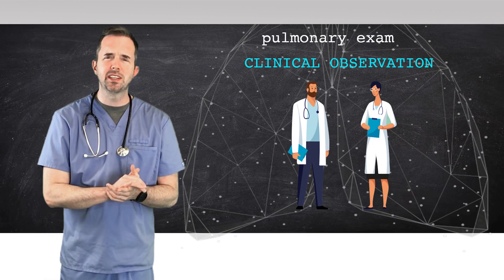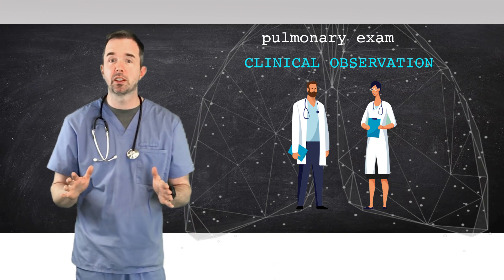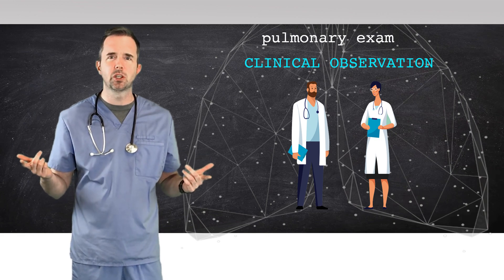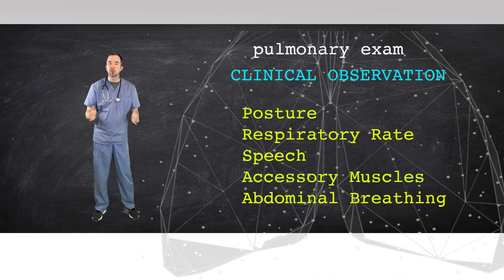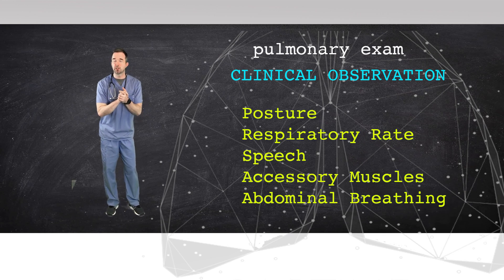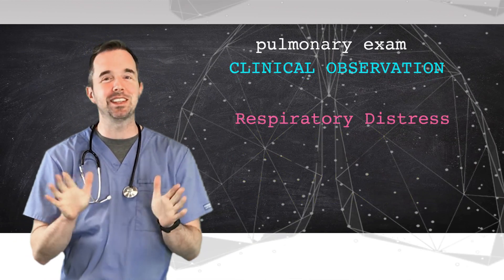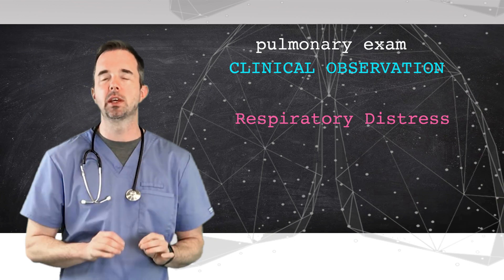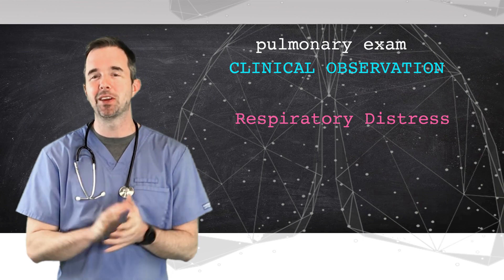Pulmonary exam for medical students. What to look for in clinical exam? (part 1)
Learn the art of pulmonary exam. How to diagnose respiratory distress? Watch, learn, and enjoy!